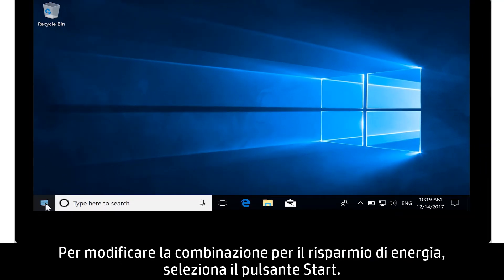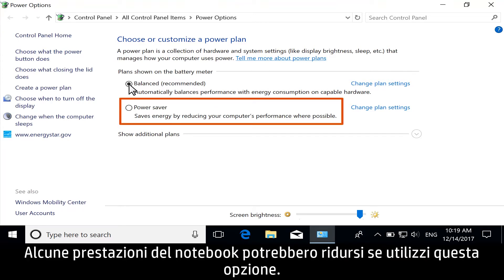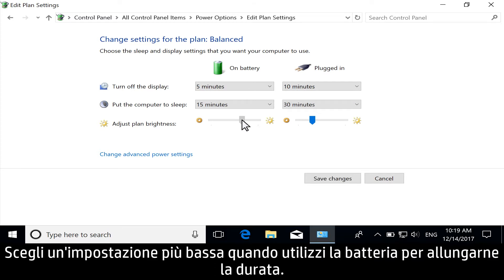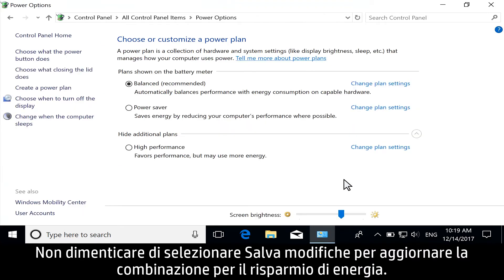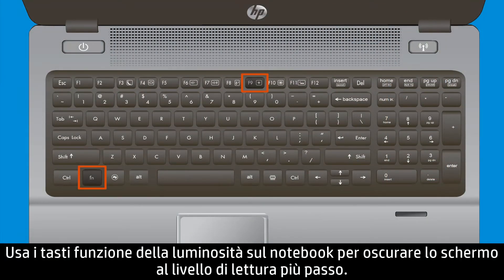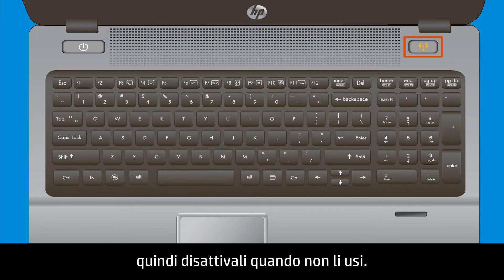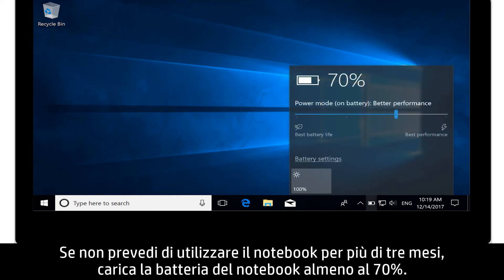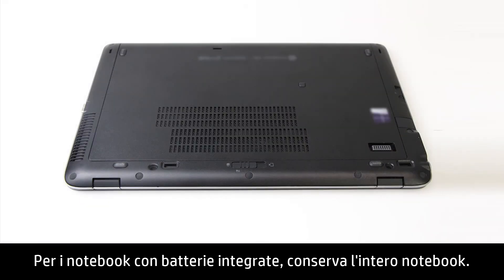Come allungare la durata della batteria dei notebook HP in Windows | HP Support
Scopri come allungare la durata della batteria dei notebook HP in Windows. Per ulteriori informazioni sulla durata della batteria, visita il nostro sito di supporto e

Su sono disponibili altre opzioni di supporto per il dispositivo HP.

Informazioni su HP:
HP Inc. crea una tecnologia che migliora la vita a tutti, ovunque: ogni persona, ogni organizzazione e ogni comunità in tutto il mondo. Con il nostro portafoglio di stampanti, PC, dispositivi mobili, soluzioni e servizi, progettiamo prodotti in grado di stupire.

Questo video è stato realizzato da HP.